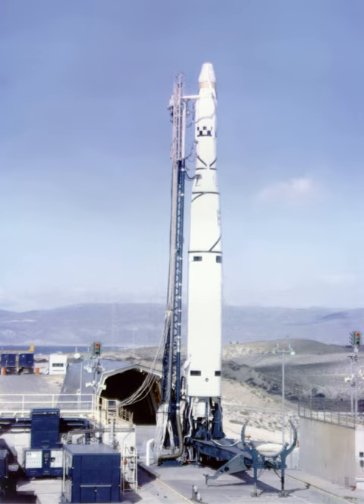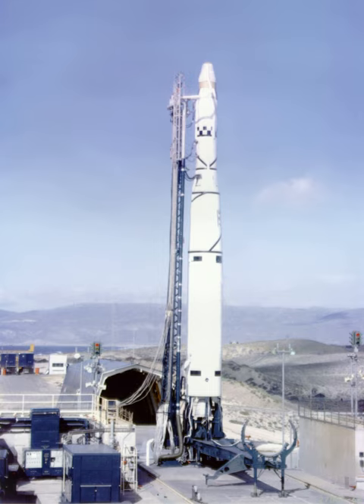Thor-Agena | Wikipedia audio article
00:00:28 Uses
00:01:08 Versions

- Socrates

SUMMARY
Thor-Agena was a series of orbital launch vehicles. The rockets used Thor first stages and Agena second stages. They are thus cousins of the more-famous Thor-Deltas, which founded the Delta rocket family. The first attempted launch of a Thor-Agena was in January 1959. The first successful launch was on February 28, 1959, launching Discoverer 1.